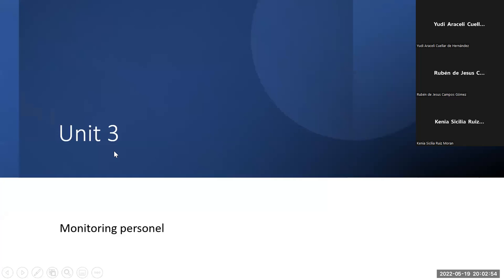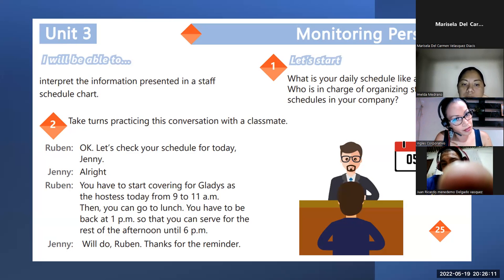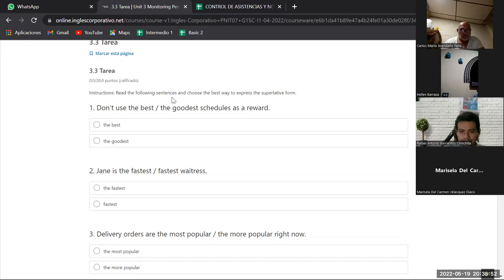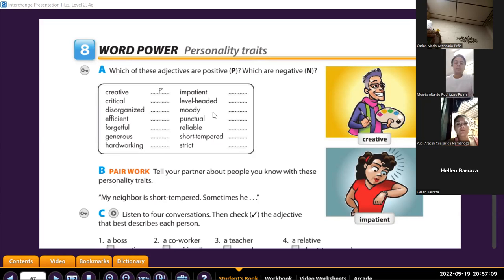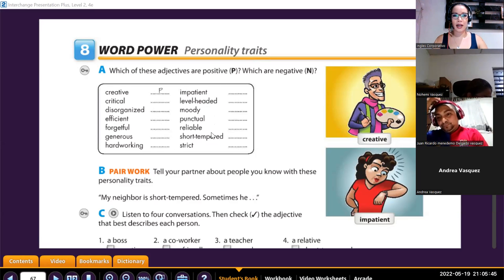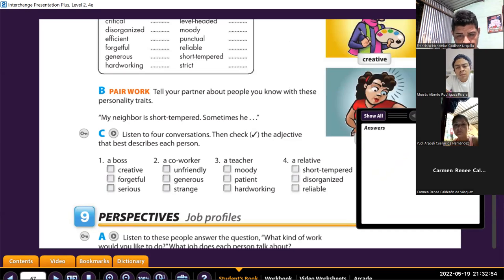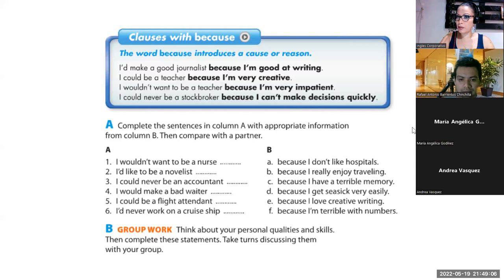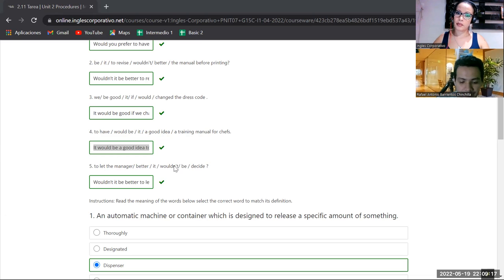Ingles Corporativo-19-05-2022-Vocabulary practice.